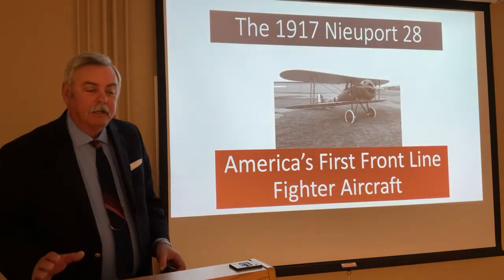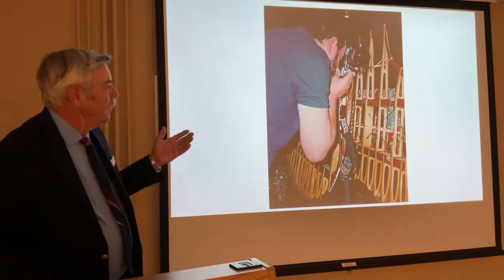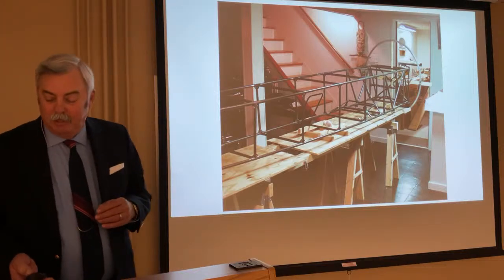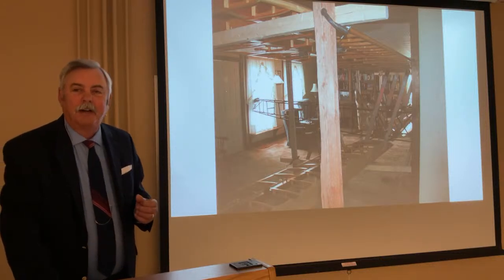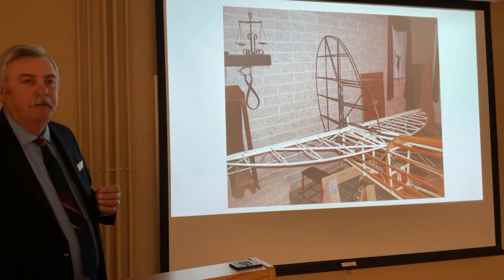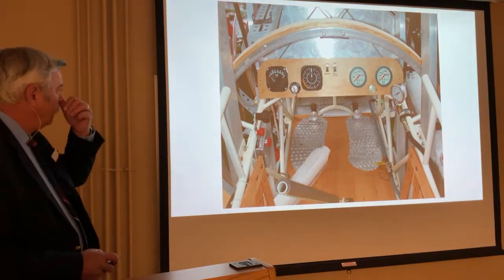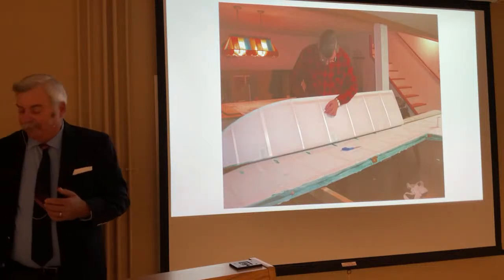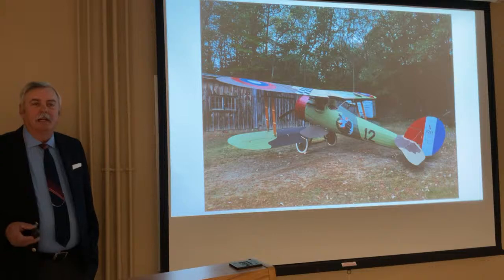One Man's Story about Building and Flying His Own Airplane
Do you have what it takes to build and fly your own airplane? Join Howard Whyte as he describes researching, building and flying a full-scale 1917 Nieuport 28. The Nieuport 28 was a key component to America’s aerial defense in WWI. Learn about this aircraft and how one man recreated this legendary flying machine and flew it to glory.